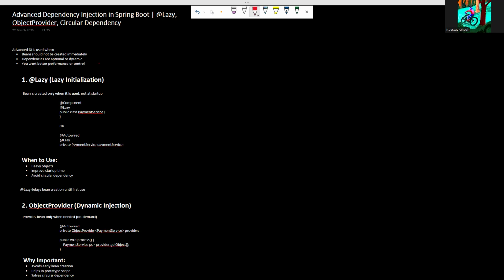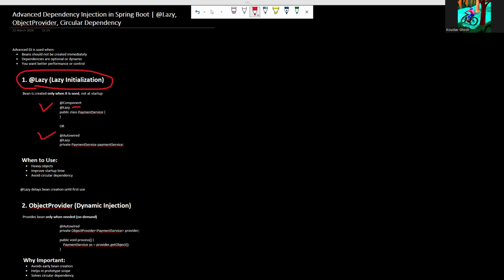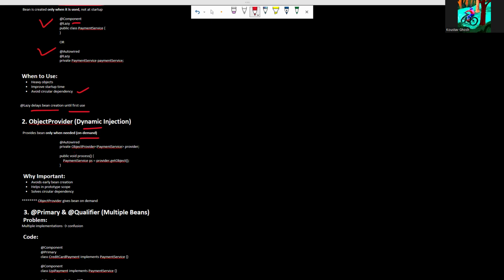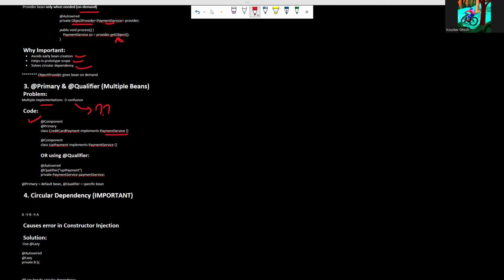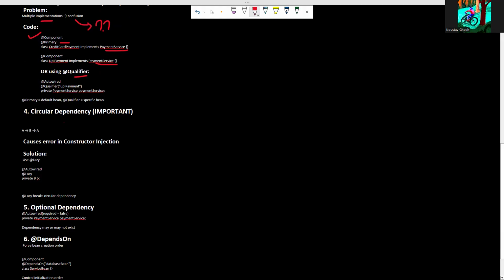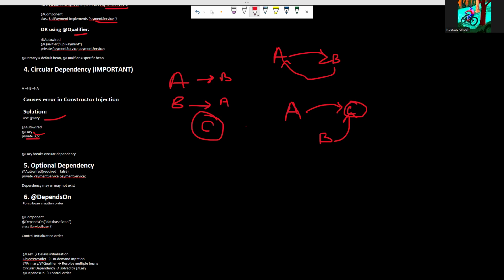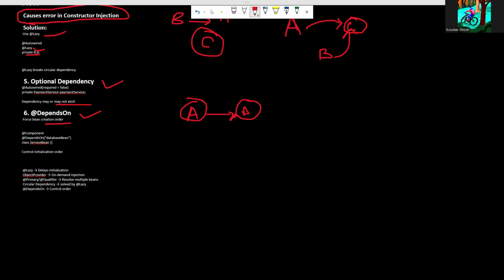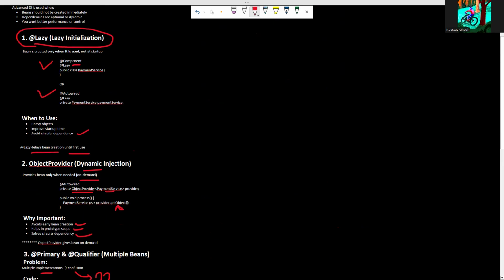Advanced Dependency Injection in Spring Boot | @Lazy, ObjectProvider, Circular Dependency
In this video, we dive into Advanced Dependency Injection concepts in Spring Boot — essential for real-world applications and interviews.

If you already understand basic Dependency Injection, this video will take you to the next level

 What you’ll learn:
 Why Advanced DI is needed
@Lazy annotation (Lazy Initialization)
 ObjectProvider (On-demand bean access)
@Primary vs @Qualifier (Multiple beans problem)
Circular Dependency explained and solved
Optional Dependencies in Spring
@DependsOn annotation

 This video is perfect for:
👉 Java Developers (0–5 years)
👉 Spring Boot learners
👉 Interview preparation

📌 Topics Covered:

* Advanced Dependency Injection in Spring Boot
* @Lazy vs Eager Initialization
* ObjectProvider in Spring
* Circular Dependency problem
* @Qualifier vs @Primary